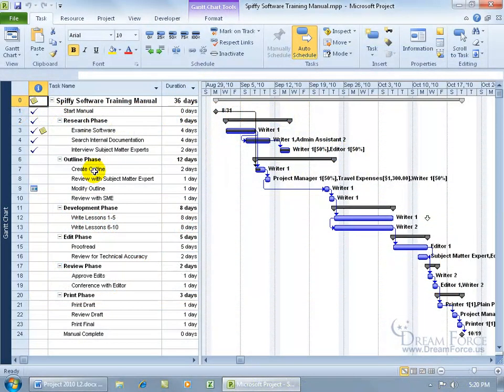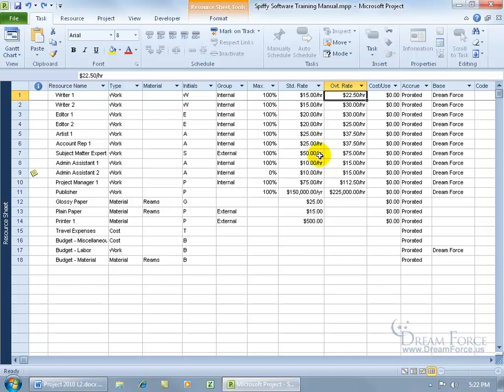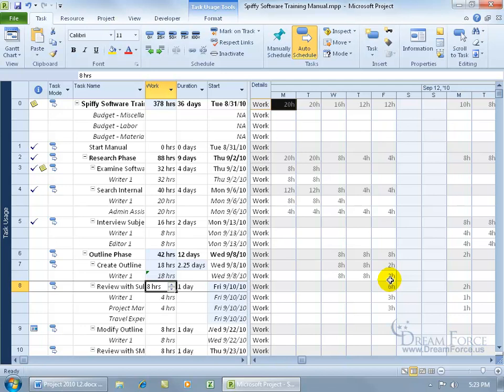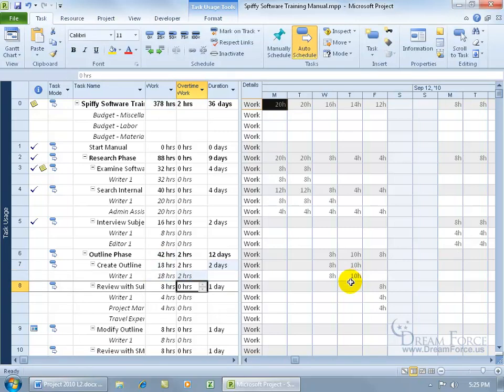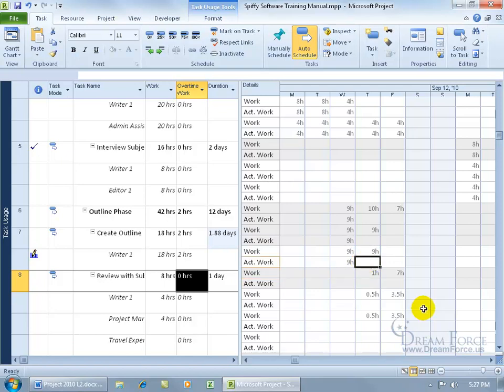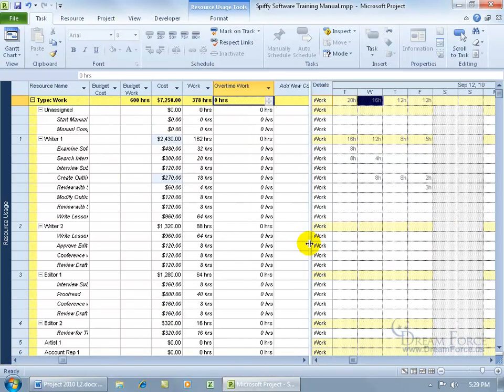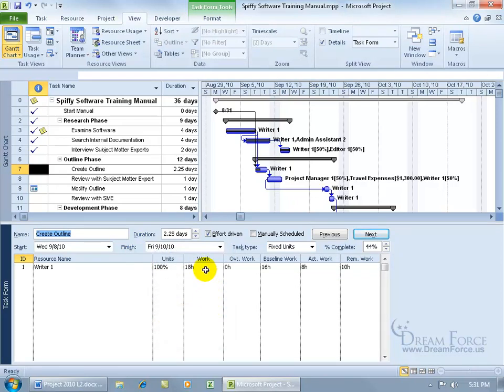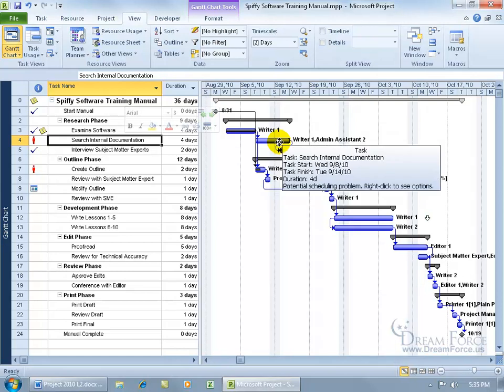Microsoft Project 2010: Entering Overtime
Microsoft Project 2010 training video on how to enter Overtime for your Work Resources who have worked beyond their standard working hours or day.